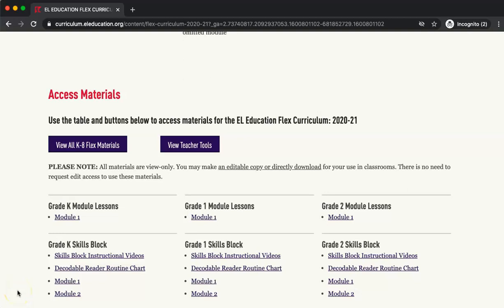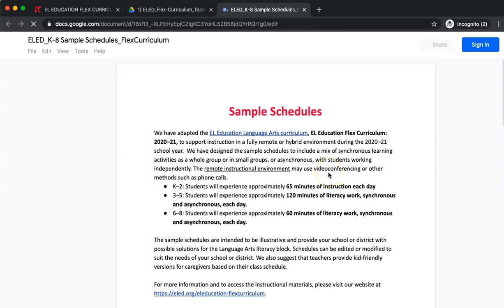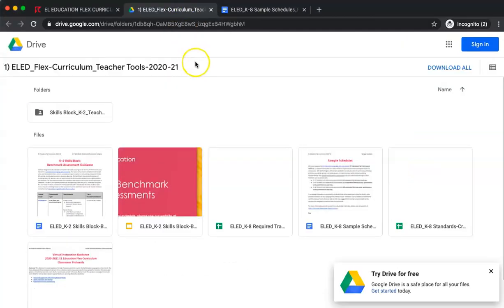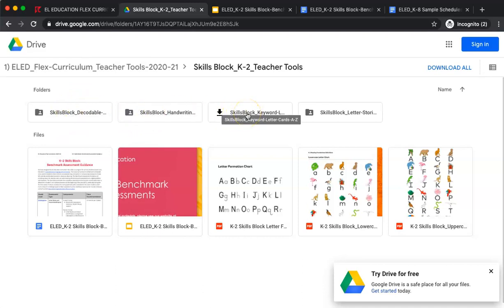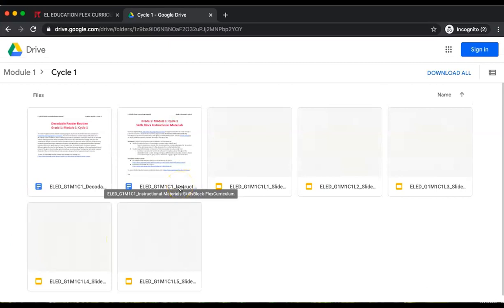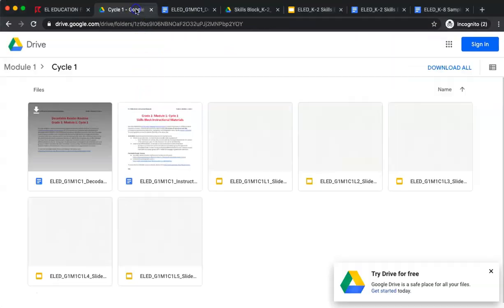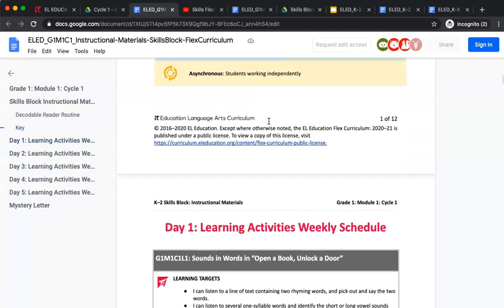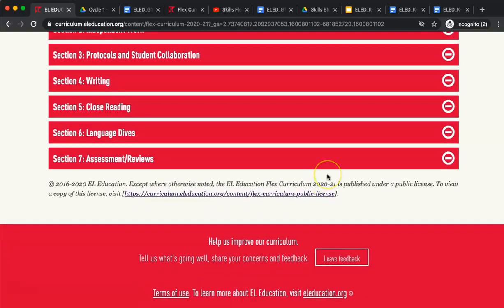Flex Curriculum Navigation Part 3 - K-2 Skills Block Lessons, Google Drive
Part 3 of this screencast series will show you how to navigate from the Flex Curriculum materials landing pages to K-2 Skills Block materials in Google Drive.